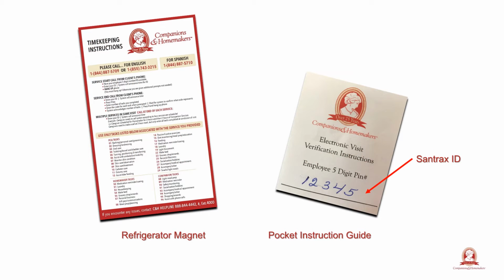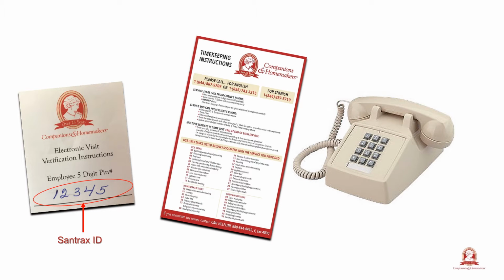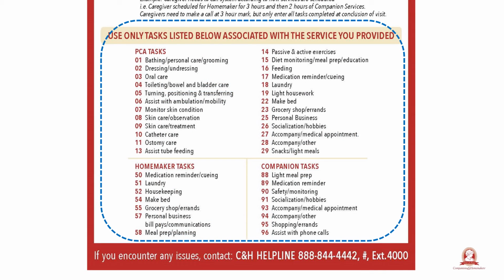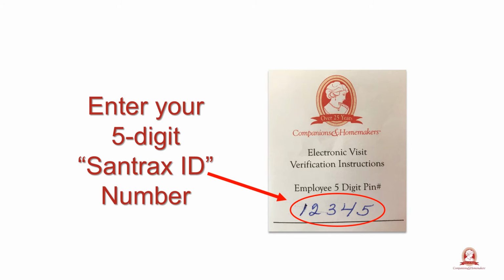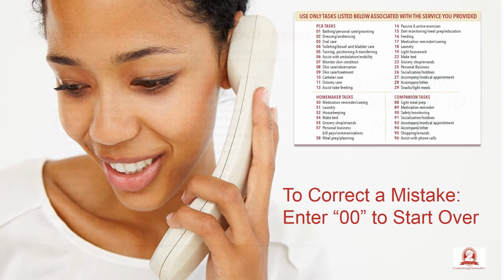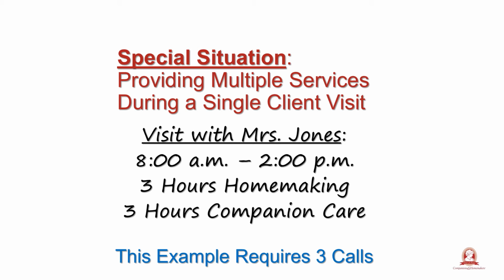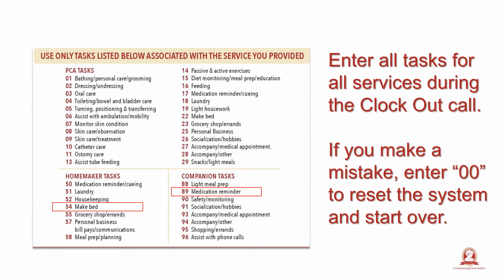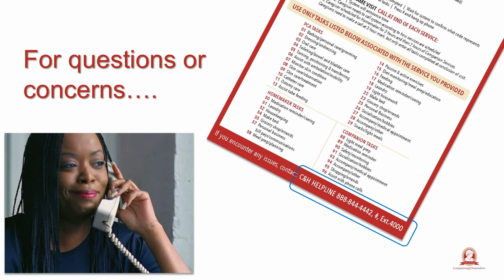Phone Verification Timekeeping for Hourly Caregivers 03 06 2017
Phone Verification Timekeeping for Hourly Caregivers